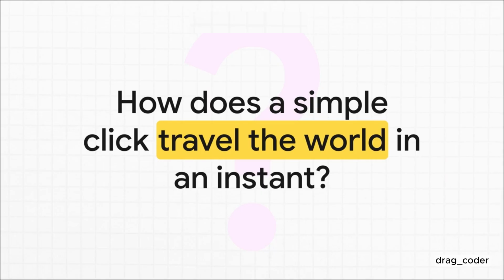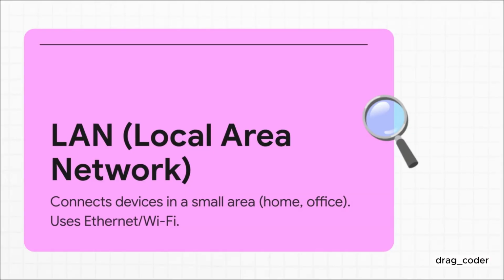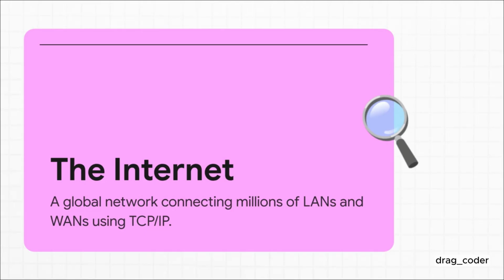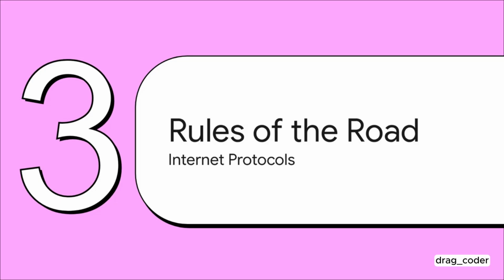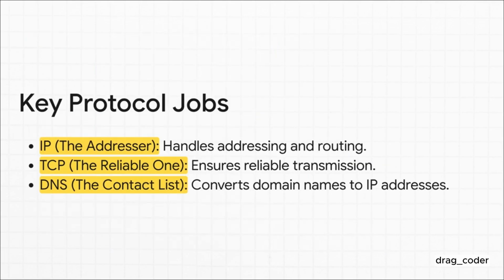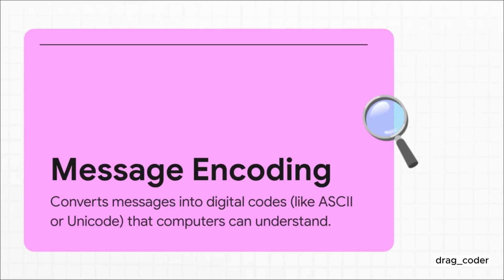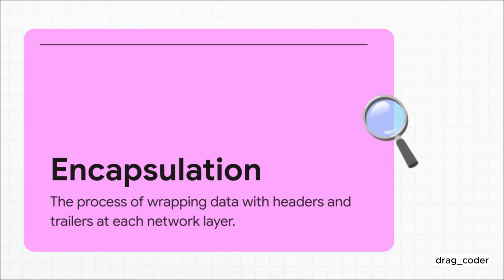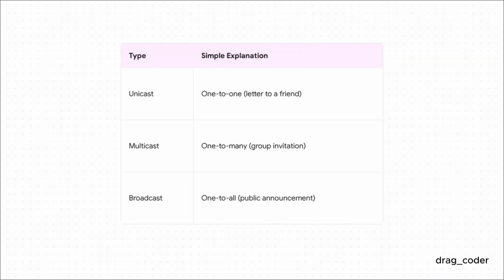CS407 Topic 4&5 | LAN, WAN, MAN, SAN, WLAN, Rules of Communication | Vu Lecture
Explore CS407 Topics 4 & 5 with this detailed Vu lecture covering essential network types including LAN, WAN, MAN, SAN, and WLAN. Understand the roles and characteristics of each network type and deepen your knowledge of the fundamental rules of communication in network systems. Perfect for computer science students and IT professionals aiming to master networking concepts and protocols.

Hey Computer Science students! Dive into CS407 Topics 4 & 5 with this detailed Vu lecture focusing on different types of networks such as LAN, WAN, MAN, SAN, and WLAN. Learn how these networks function and the fundamental rules of communication that keep data flowing smoothly. Perfect for CS learners aiming to strengthen their understanding of network architectures, protocols, and practical communication principles. This lecture breaks down complex concepts into easy-to-grasp insights to help you ace your studies and build a strong foundation in networking.

Timestamps:
0:00 Introduction to Network Types
00:45 LAN (Local Area Network) Explained
01:13 WAN (Wide Area Network) Overview
02:15 Internet Protocol
03:16 Encoding & Encapsulation
04:40 Message Delivery